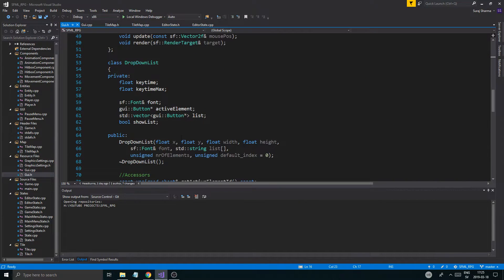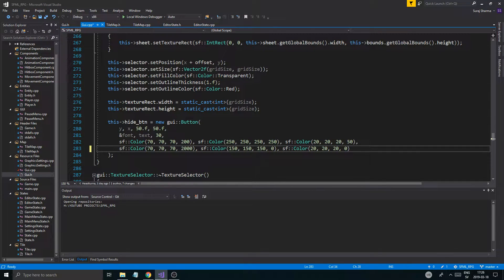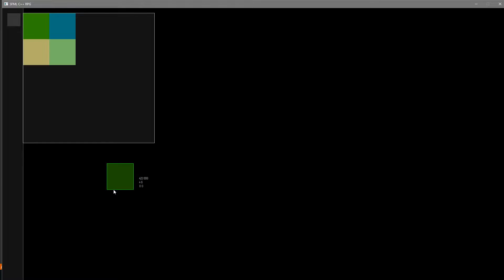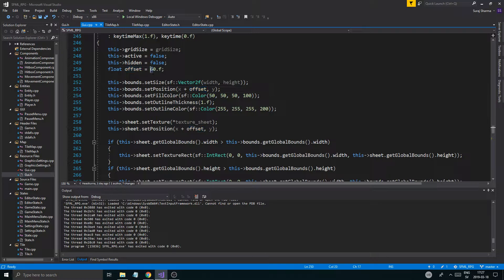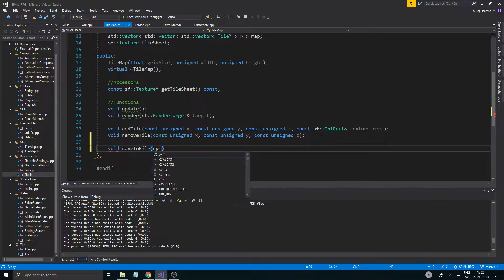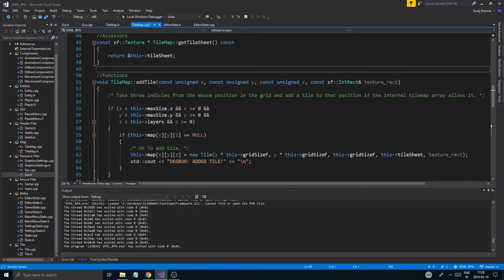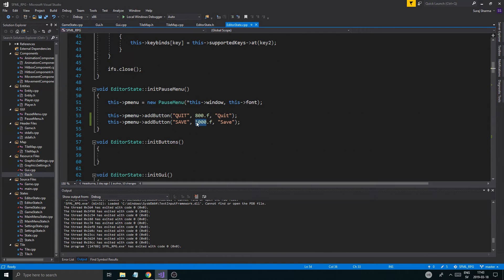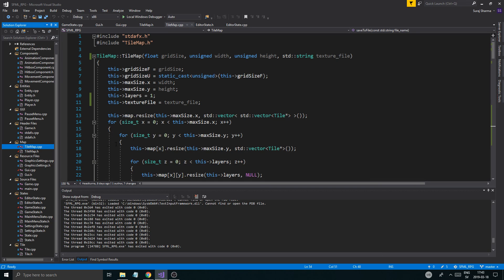C++ & SFML | Open World RPG [ 69 ( ͡° ͜ʖ ͡°) ] | Saving a tilemap to a text file! (PART 1)